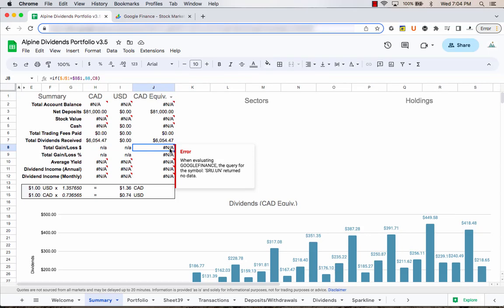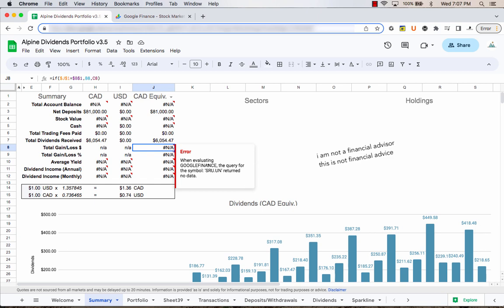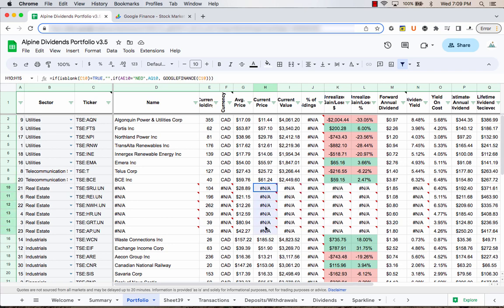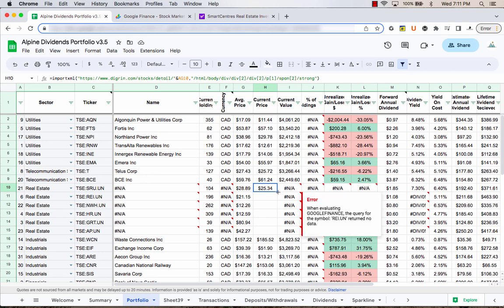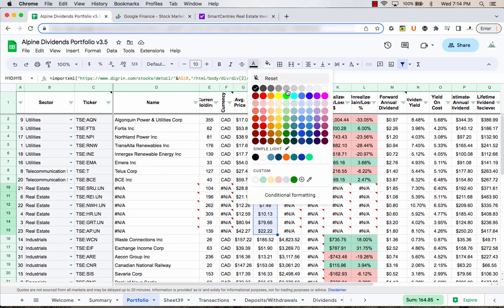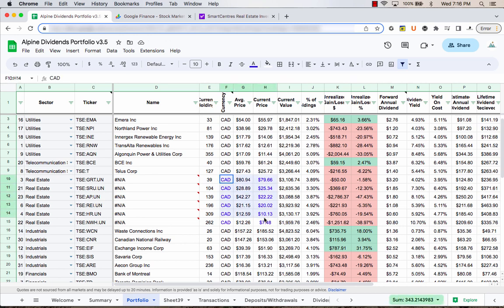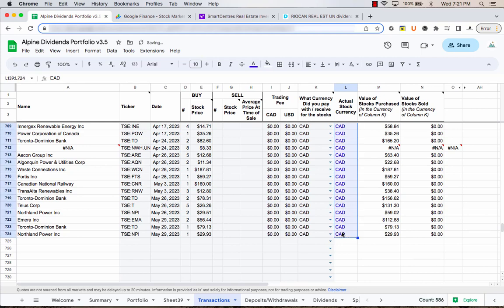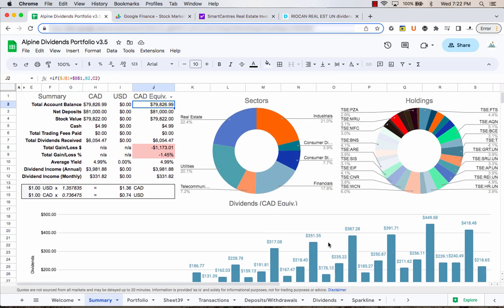Fix Broken REITs and N/As (Custom/Automatic Formulas)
This video shows how to fix the N/A's caused by Google Finance's recent dropping of Canadian REITs from their system. It is still a mystery why they disappeared from the Google Finance website and functions in Google Sheets. I am doing my best to try to keep the sheet working well in these unusual conditions.

The formulas from the video are here, and need to be adjusted for your unique file as shown in the video:

✅ Get up to $3,000 when you open a new Wealthsimple Trade account

✅ Get $20 when you open a new EQ Bank Account and fund it with $100

✅ You can also also try the Wealthsimple Cash account for a great pre-paid mastercard with up to 4% interest, 1% cash back, and zero FX fees

✅ Want to learn more mindset about dividend investing? Listen to "Get Rich with Dividends" audiobook for FREE

If you are using the sheet and are having issues with the dividends loading, use this method to temporarily bypass the automatic formulas and if you’re having any other issues, just shoot me an email, it’s in the welcome tab. Cheers!